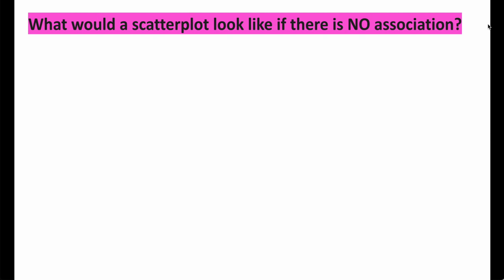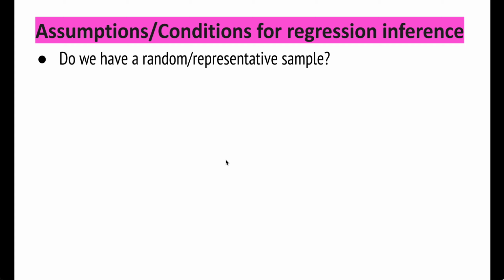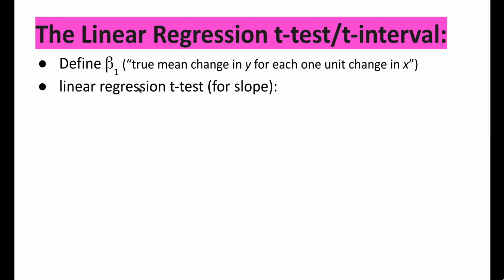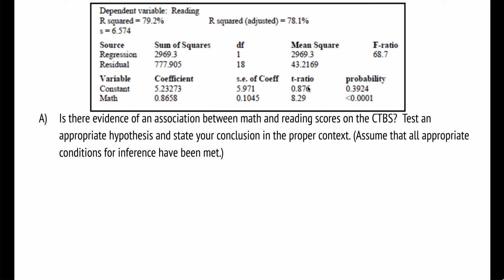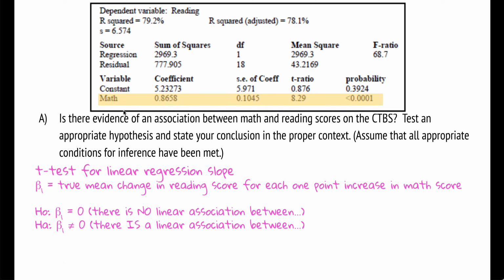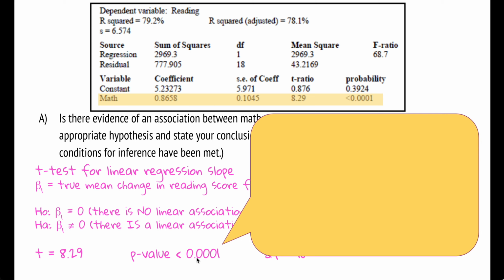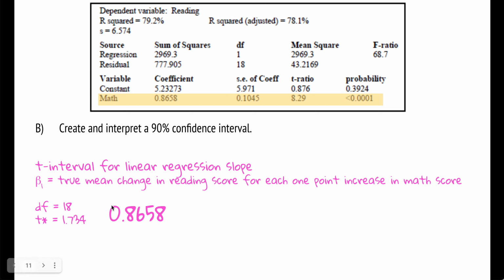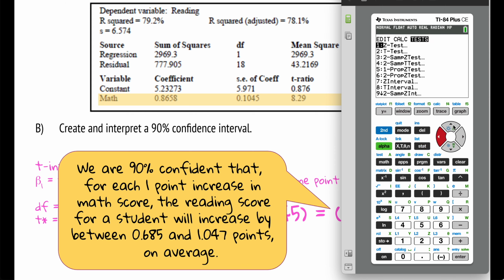Lesson 9.2-9.5 - Inference for Linear Regression Slope